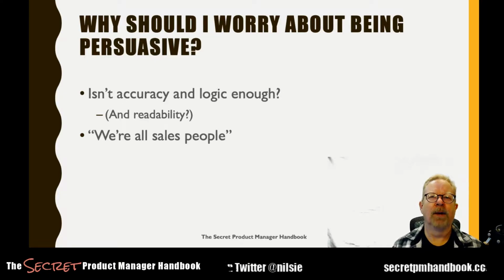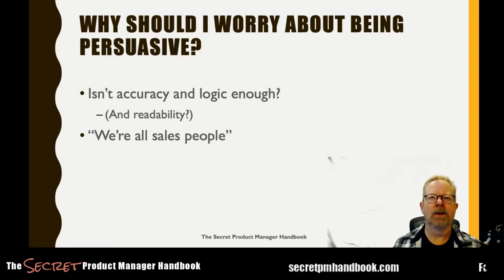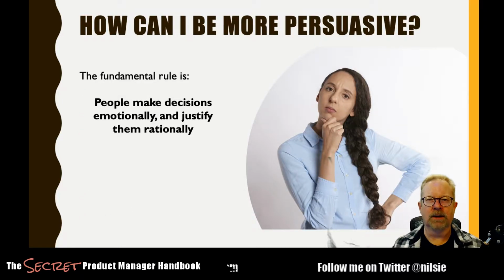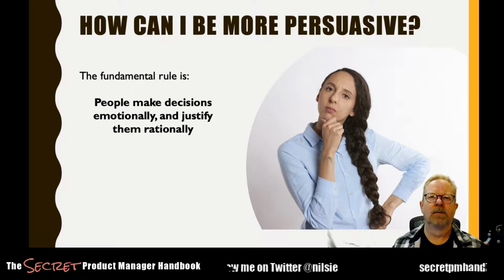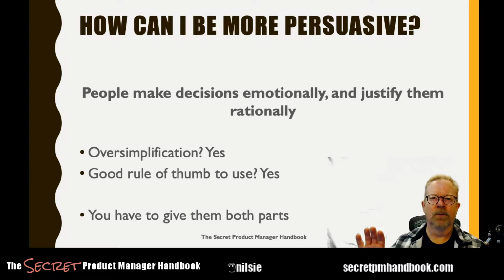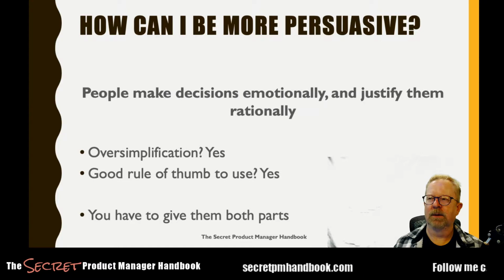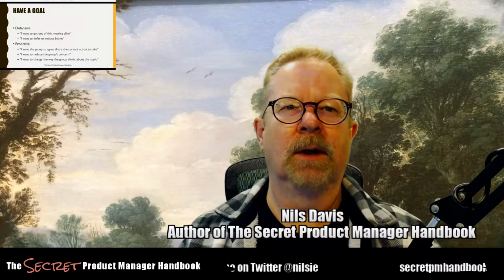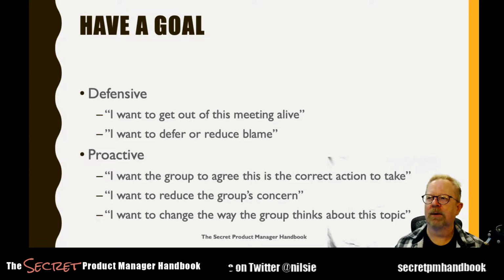The Superpower of Persuasion - Part 1 - Tips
Four key tips for how to be more persuasive in your business presentations.

Bibliography

* Influence: The Psychology of Persuasion and Presuasion by Robert Cialdini
* Badass, by Kathy Sierra
* To Sell Is Human, by Daniel Pink
* Made To Stick and Switch by Chip and Dan Heath
* Jump Start Your Business Brain, by Doug Hall
* Andy Raskin’s “The Great Sales Deck I’ve Ever Seen” on LinkedIn and “Need a Better Pitch?
* Any books on copywriting

My website is - join me over there for much more content about product management, go to market, finding market problems, and persuasion and business skills.